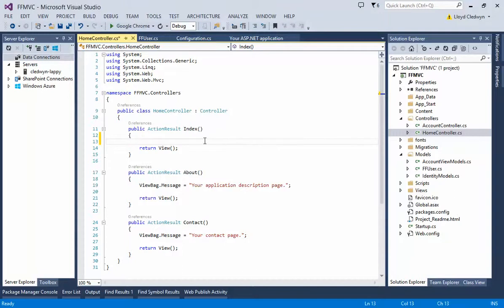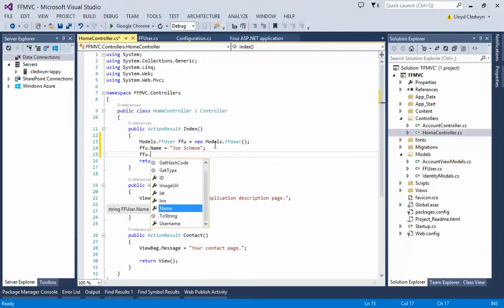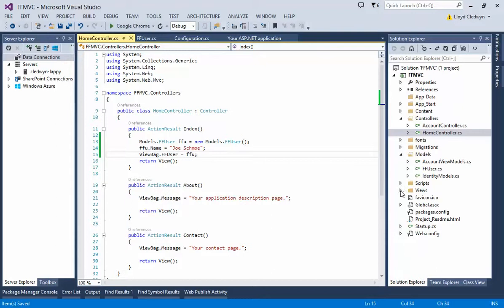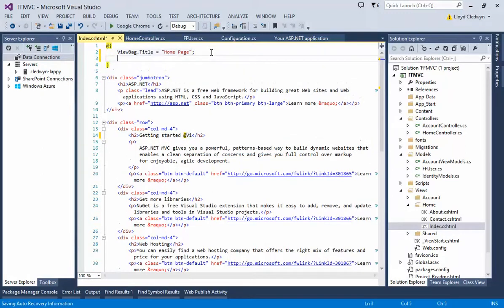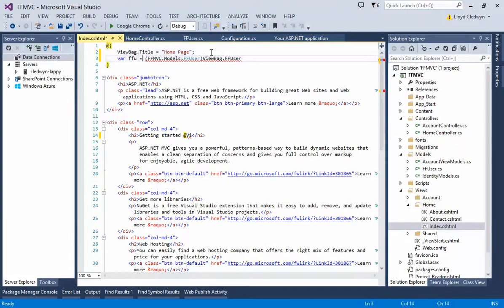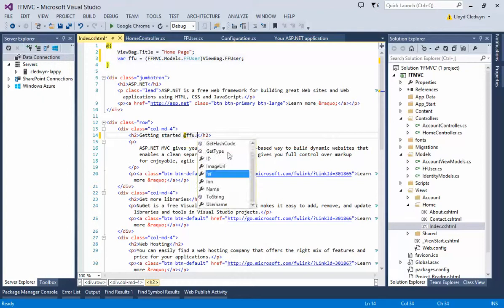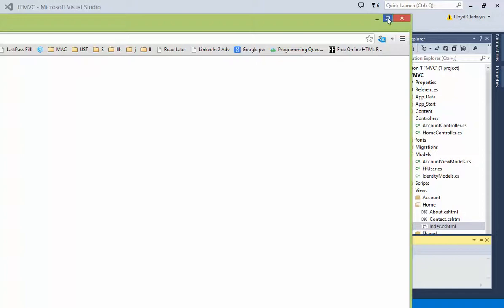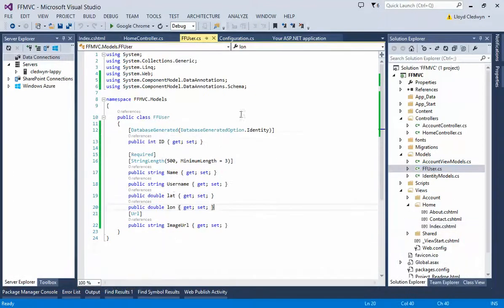FriendFaceUser model visibility